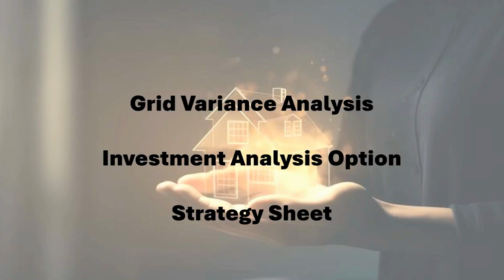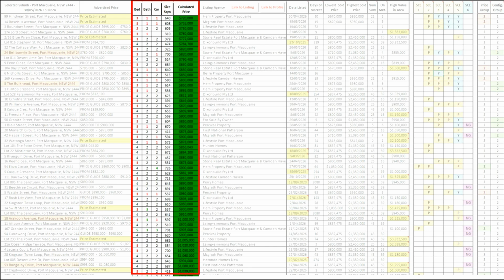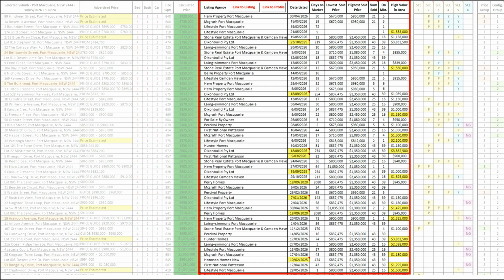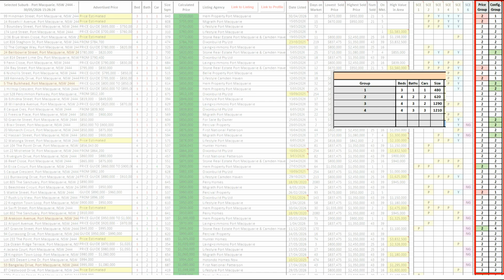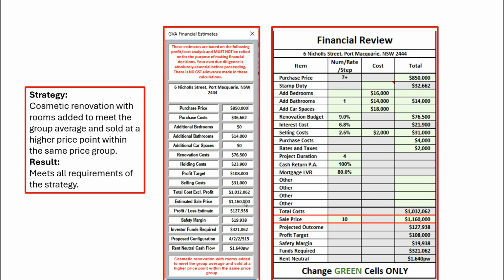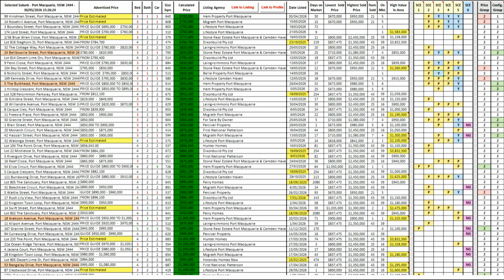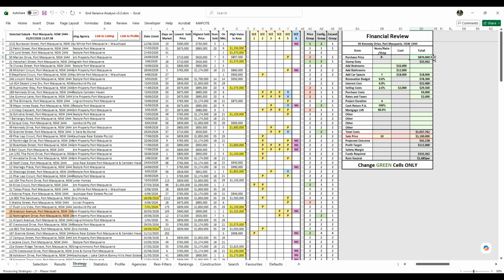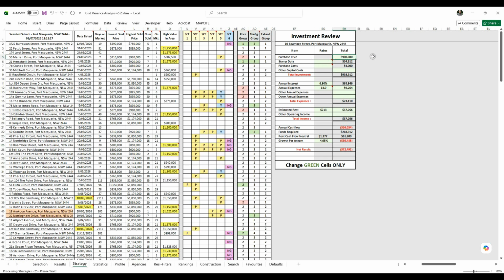12 Investment Option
Instructions on how best to select and use the Investment Option